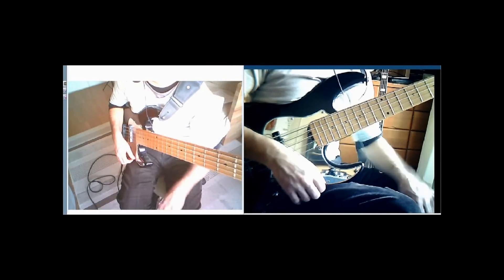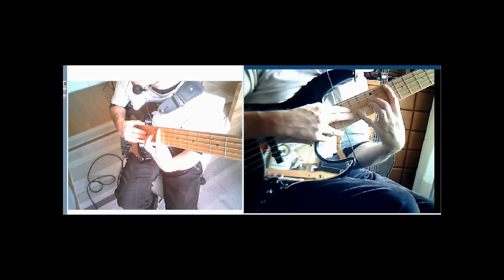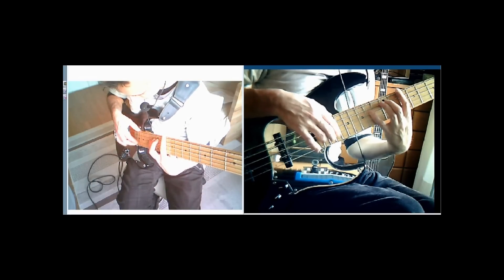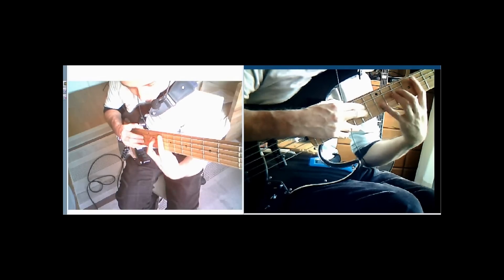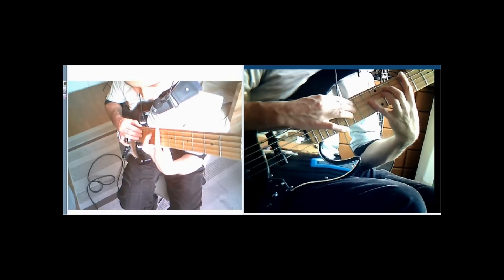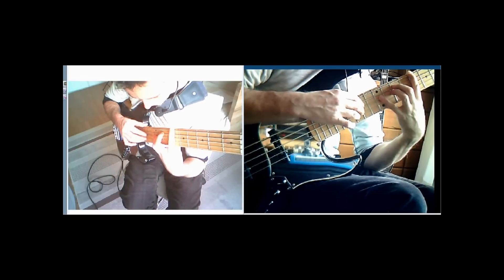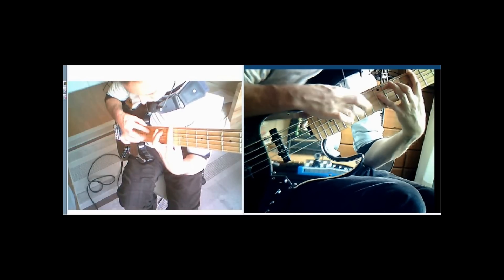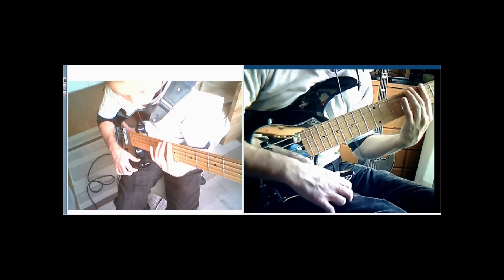Advanced Bass Guitar; Chordal Tapping. Summertime intro pt 2.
A lesson based on my arrangement of Summertime for my bass lead project Inno-bass-ion. Teaches chord shapes and tapping patterns that can be used in your own playing! Enjoy.

Do you want more in depth lessons and Tablature, do you want to become more confident and free on the bass?